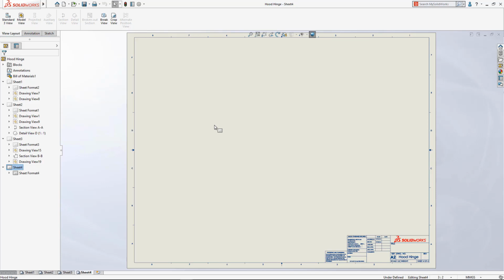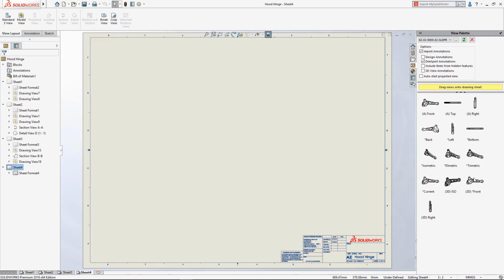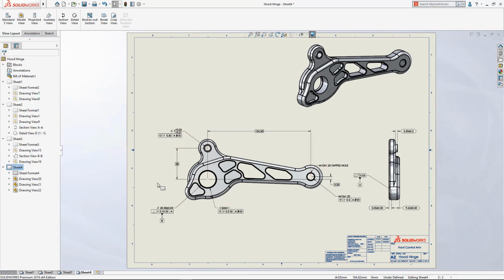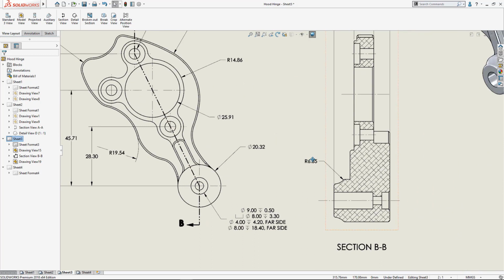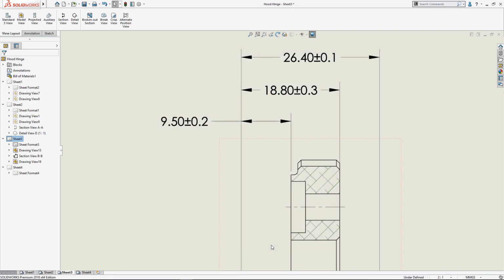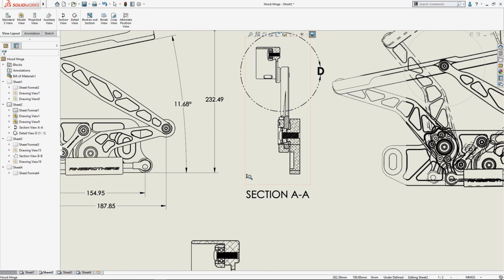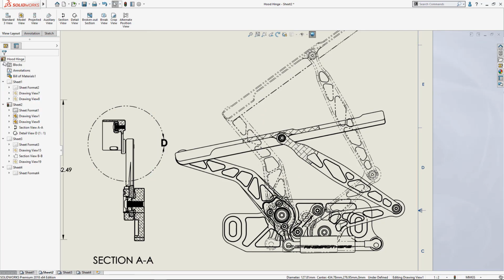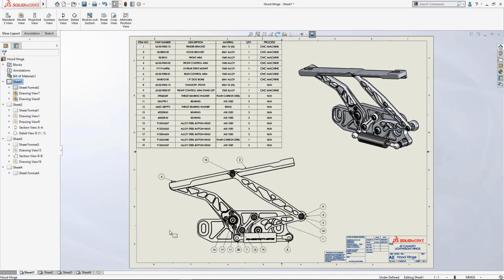SOLIDWORKS Drawings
SOLIDWORKS 2018 introduces some powerful new productivity enhancements for drawings, let’s go ahead and take a look.

3D Model Views are a great way of communicating product manufacturing information or “PMI”, that’s been applied directly to the model using Dim Expert and SOLIDWORKS MBD. However, for many customers a 2D Drawing is still required as the final deliverable.

In SOLIDWORKS 2018 when adding new views to a drawing any preexisting 3D model views now appear in the View Palette, ready for placement on to the drawing sheet. A variety of options let you to choose which annotation types to include, and a simple drag and drop is all that required to place the view. Now you can leverage the power of model based design to help you create drawings even faster.

The Advanced Hole feature is a powerful tool for creating complex multi stepped holes. In SOLIDWORKS 2018 you can now quickly and easily detail an Advanced Hole using the Hole Callout feature. As you place the callout, new options give you control over how the information is displayed. Now you can apply all the information necessary to document multi stepped holes in an instant.

SOLIDWORKS 2018 offers you even more flexibility over how drawing information is displayed. When working with section views, layers can be used to set Cross Hatching visibility, style and colour. The behavior of trailing zeros is even easier to control. Using a new set of options in the document settings you can specify the trailing zero display for Dimensions, Tolerances and Properties independently of one another, this removes unnecessary detail and makes your drawings easier to read for everyone involved.

2018 gives you much greater freedom when creating complex drawing views, now you can create Broken Out Sections of an existing section and alternate position view. Starting with the section view of this Hinge mechanism, after first defining the broken out region, in this example a pre sketched rectangle, the new Randomize Scale option can be used to increase clarity by mixing up the cross hatch scaling of each component when all the parts being sectioned are using the same cross hatch style. Next, moving over to the Alternate Position view of the Hinge Mechanism, this pre sketched circle can be used to create a broken out section detailing the arm and bracket fixing area. These are just a couple of examples of how you can now create complex broken out sections of more view types, with minimal effort.

Company standards often require that all text on a drawing should be capitalized. Now in 2018 when editing tables, a handy new option on the table toolbar enables you to instantly switch all text to be Upper Case, regardless of how it was typed.

These are some of the powerful new productivity enhancements in SOLIDWORKS 2018 that will help you get your designs documented faster than ever!